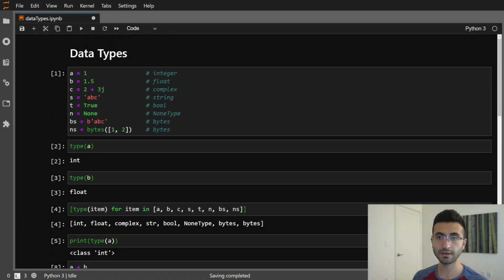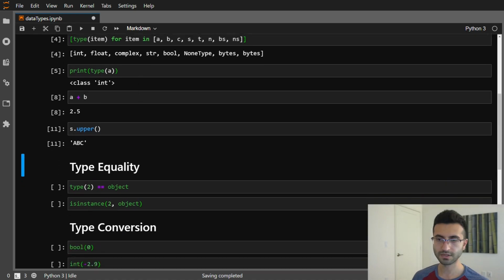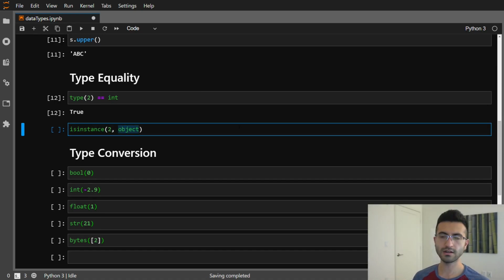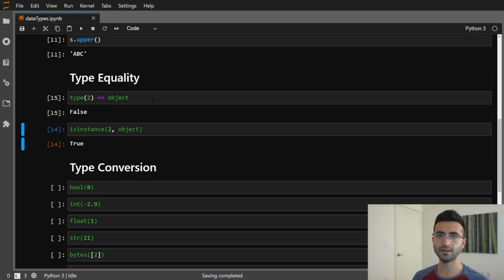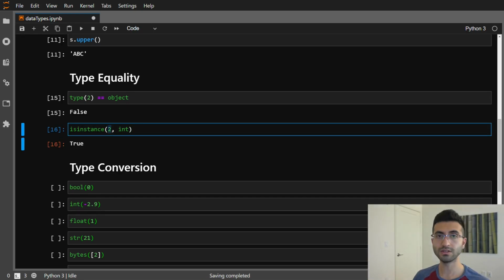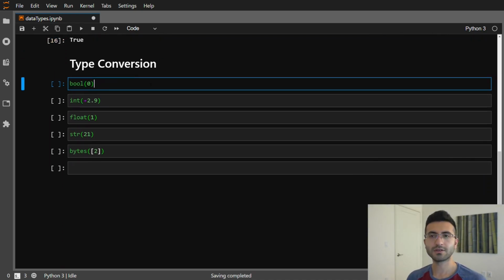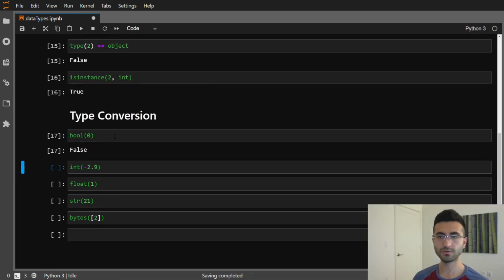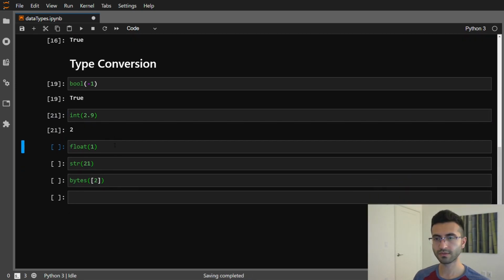Python Data Types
00:20 - Data Types
03:50 - Type Equality Check
05:25 - Type Conversion